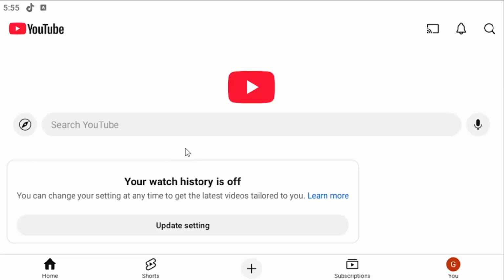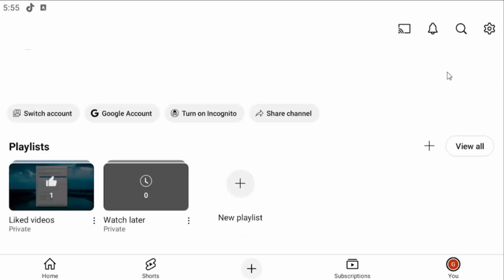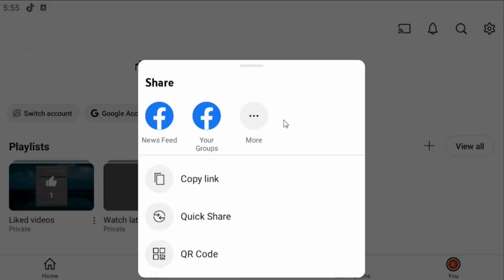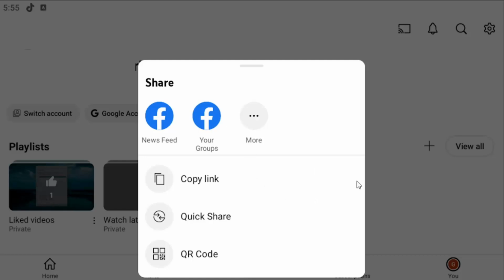How To Find And Copy YouTube Channel Link On iPhone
This guide explains how to find and copy your YouTube channel link on an iPhone, allowing you to easily share your channel with others. By following a few simple steps, you can access your channel's URL and copy it to share across social media, messages, or anywhere else. The tutorial provides clear, step-by-step instructions for navigating the YouTube app on iPhone, ensuring a smooth and straightforward process. Copying your YouTube channel link makes it easy to promote your content or connect with your audience online.

Issues addressed in this tutorial:
find and copy YouTube channel link on iPhone
how to copy my YouTube channel link on iPhone
how to find YouTube link on iPhone
how to copy YouTube channel link on phone
how to copy YouTube channel link in mobile
how to copy and paste YouTube link on iPhone
how to find your YouTube channel link on iphone
how to copy YouTube channel link on iphone
how to find YouTube url on iphone
how to get your YouTube channel link on iphone
how to find your channel id on YouTube on iphone
how to copy your YouTube channel link on iphone